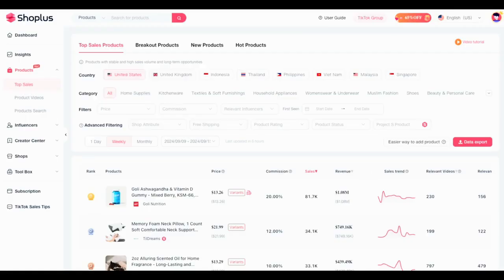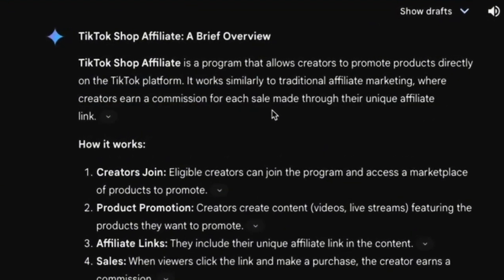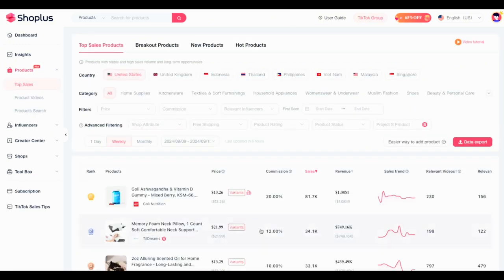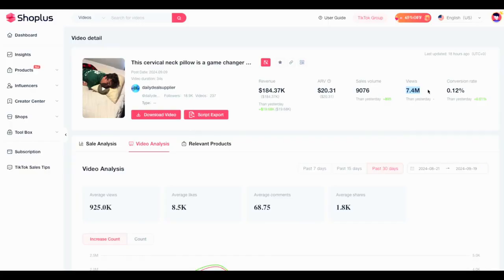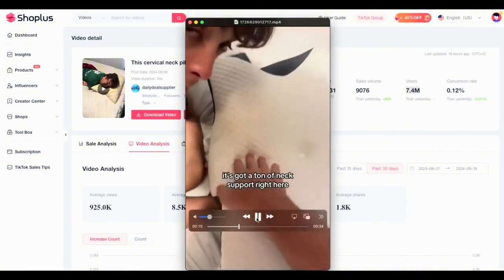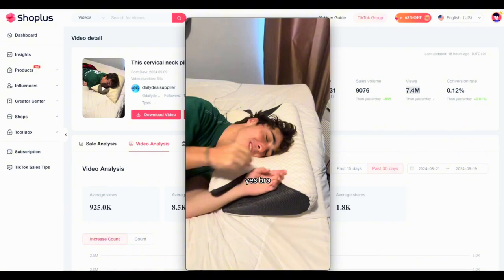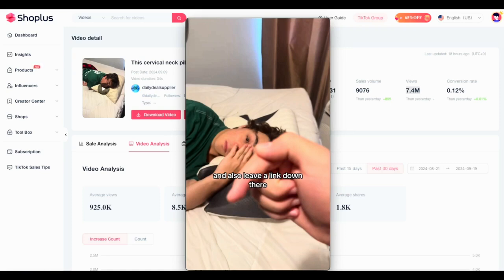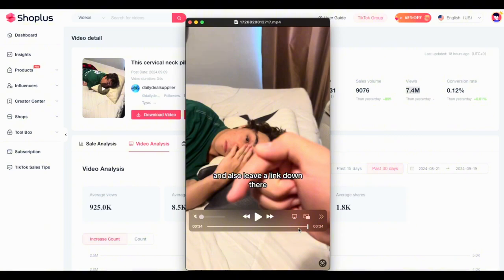$184,370 Profit from a $21 Product [Tiktok Shop Affilite]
DOWNLOADABLE RESOURCES

🚀 Serious about scaling with AI video? Let’s talk

Learn how to make money with TikTok Shop and Shopify using proven affiliate marketing strategies. This playlist is packed with tutorials on how to set up affiliate links, create high-converting AI videos, and drive commissions from trending products.

🔥 Timestamps:
(Available in individual video descriptions)

Whether you're brand new to TikTok Shop or looking to boost your Shopify affiliate income, these videos break down every step—from signing up to earning commissions with faceless AI content. Learn how to promote viral products, automate your content workflow, and earn as a creator without inventory or upfront costs.

ABOUT THIS CHANNEL:
Your go-to hub for turning content into cash 💰

We empower beginner content creators and online sellers to go from $0 to profitable by leveraging the power of video content—especially on platforms like TikTok Shop.

Whether you're interested in:
🚀 TikTok Shop Dropshipping
💼 TikTok Shop Affiliate Marketing
🤖 AI-Powered Faceless Content Systems
📊 Product Research Tools like Shoplus, Kalodata, Fastmoss
⚙️ Automation Platforms like AutoDS, DOBA, and Shopify

…this channel is packed with tutorials, case studies, and workflow hacks to help you build real income streams fast.

📈 New videos weekly. Real strategies. No fluff.